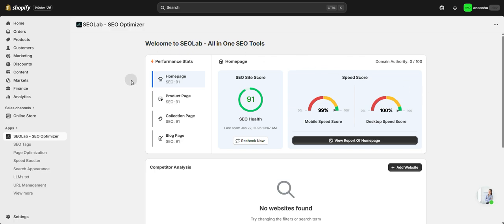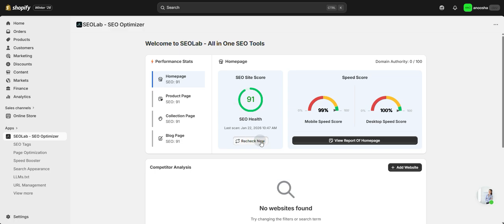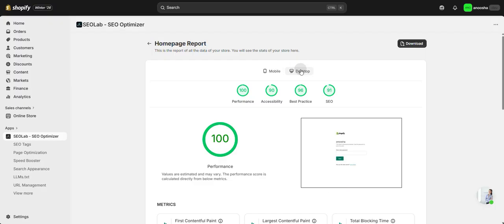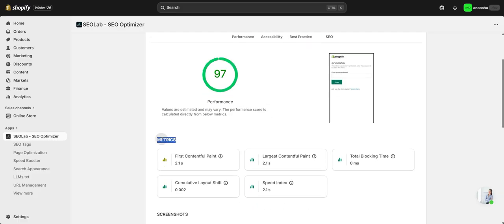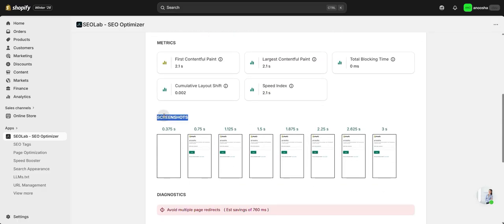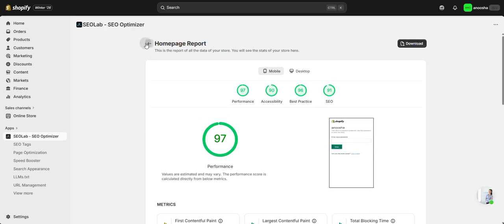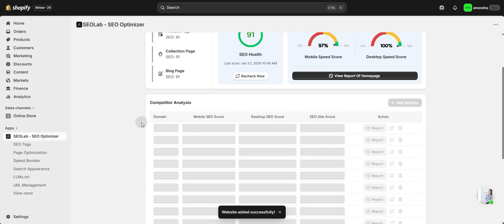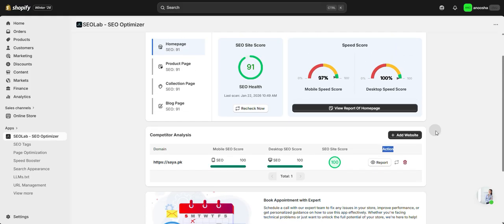How to Analyze Shopify SEO Performance Using SEO Lab Dashboard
In this video, we walk you through the SEO Lab dashboard, an all-in-one SEO optimization solution for Shopify. Learn how to monitor your store’s SEO health, analyze performance metrics, and identify optimization opportunities from a single dashboard.

You’ll discover how to:

Understand SEO scores for homepage, products, collections, and blogs
Check mobile and desktop speed performance
View detailed homepage SEO reports
Analyze key performance metrics like LCP, FCP, CLS, TBT, and Speed Index
Review diagnostics and past audits for SEO best practices
Compare your store’s SEO performance with competitors

SEO Lab helps Shopify merchants improve search rankings, page speed, and user experience with clear insights and actionable data.